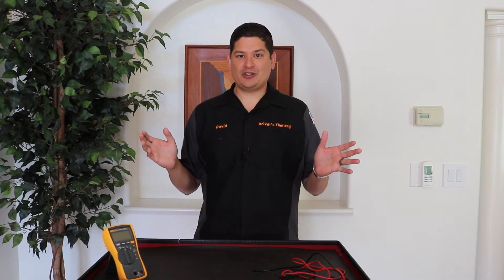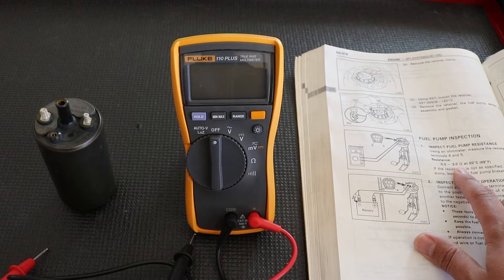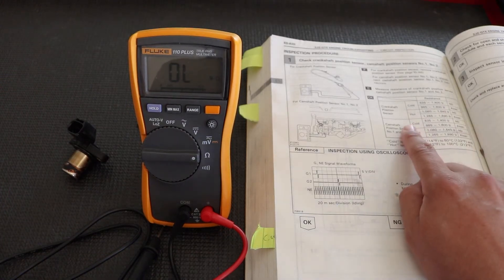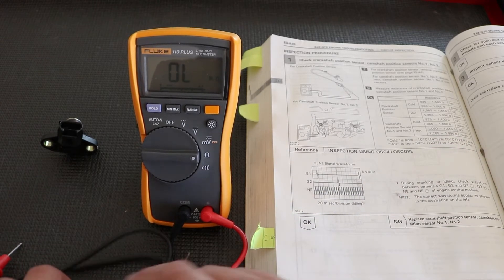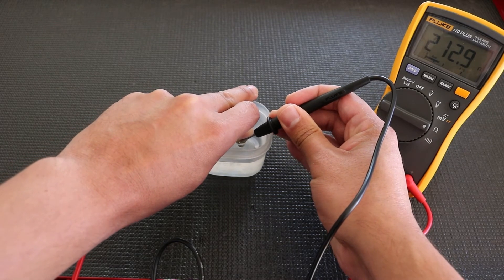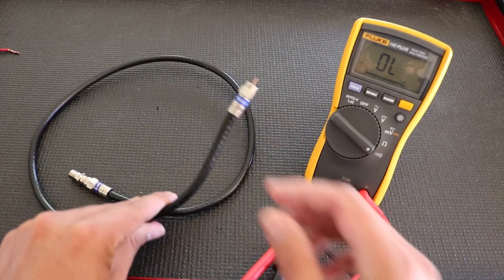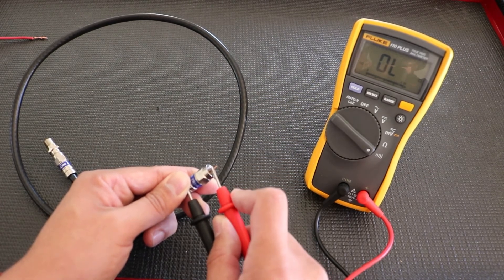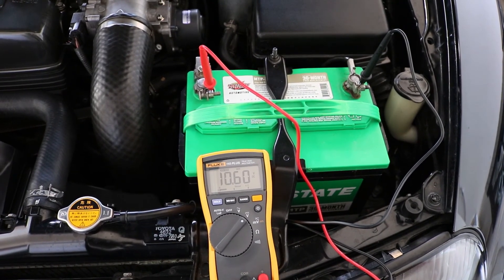How to Use a Multimeter- Pro Course - Advanced Examples - Video 4 of 5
In this video, we take a look at the multimeter and do some advanced testing. My goal is for you guys to see real examples of how a digital multimeter can help you troubleshoot sensors and other electrical components.